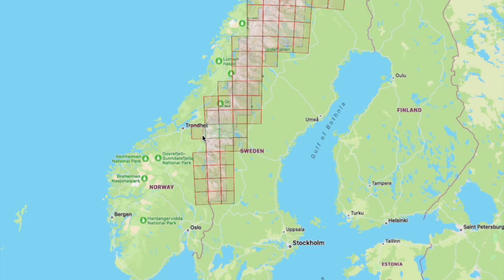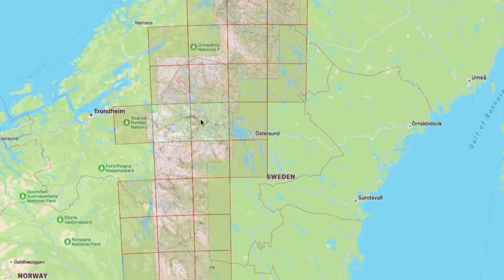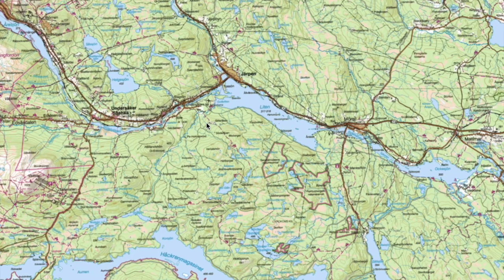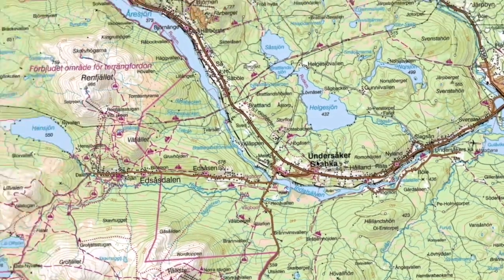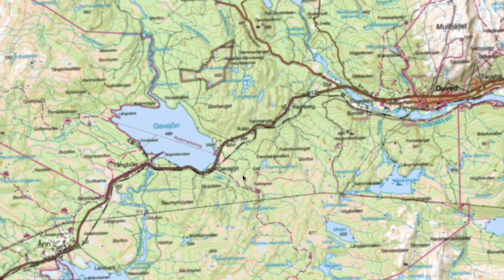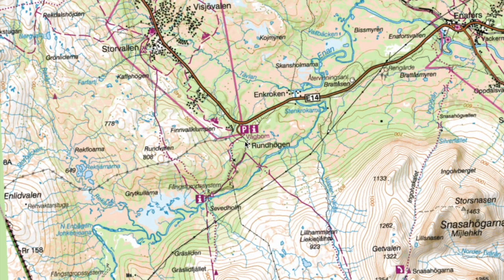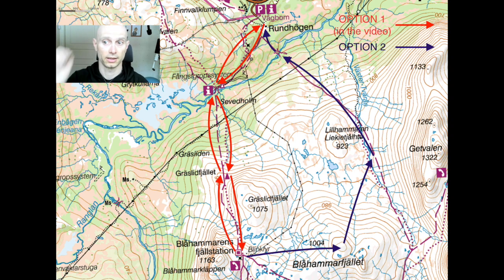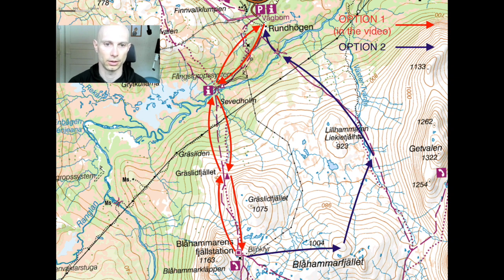This is why ski touring from Rundhögen to Blåhammar will make your day!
Experience the thrill of a lifetime with a ski touring excursion from Rundhögen to Blåhammar! This adventure is perfect for the avid skier who wants to explore the stunning Swedish mountainside. From the beautiful mountain views to the untouched snowy landscape, you’ll be in awe of your surroundings. Take in the serenity of the winter forest and enjoy the feeling of being one with nature. Trek over a variety of snowy terrain, from easy tracks up to rugged trails, and experience the joy of skiing in a new place. Finish your journey with a breathtaking view from the summit of Blåhammar and the feeling of accomplishment. It’s the perfect way to experience the best of Sweden’s winter wilderness!